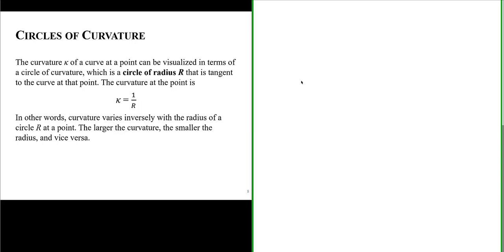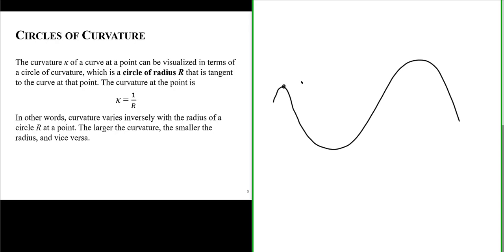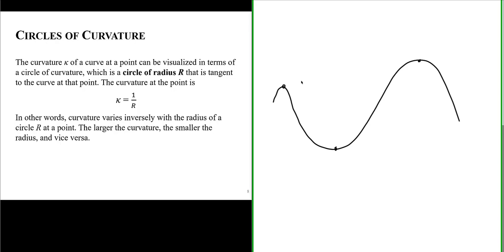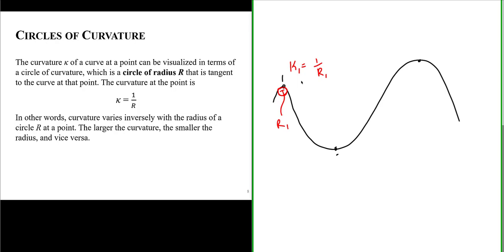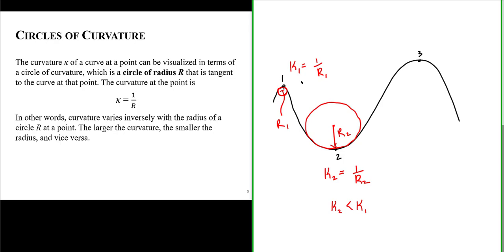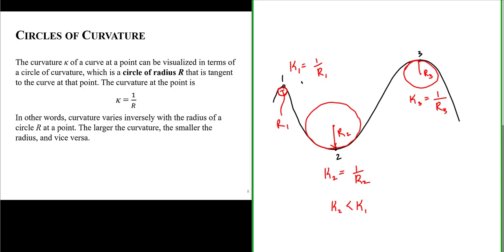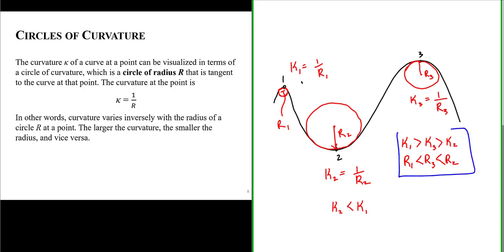Circle of Curvature at a Point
In this video we briefly discuss curvature at a point by revealing that there is a circle that can be drawn tangent to a curve at a point such that the reciprocal of its radius is equal to the curve's radius of curvature at that point.